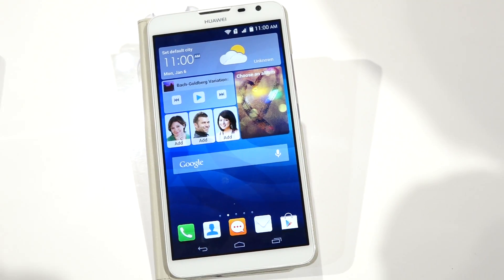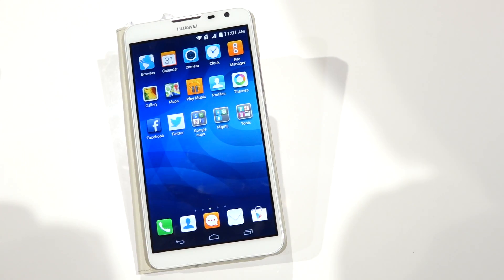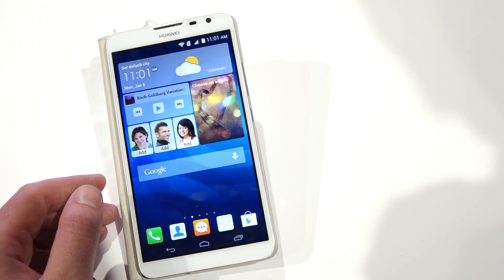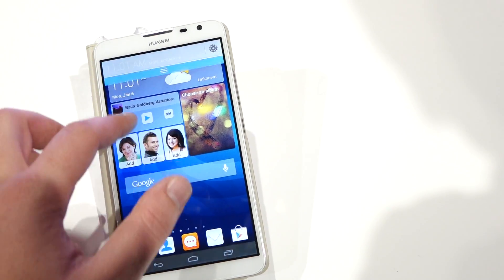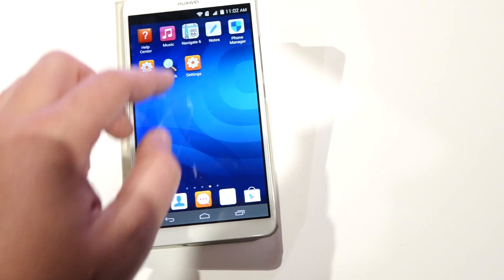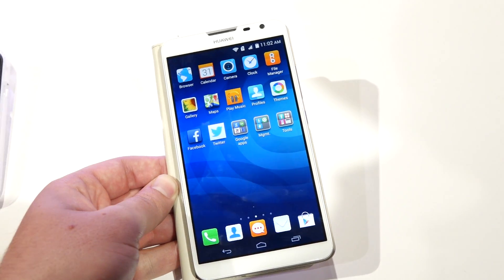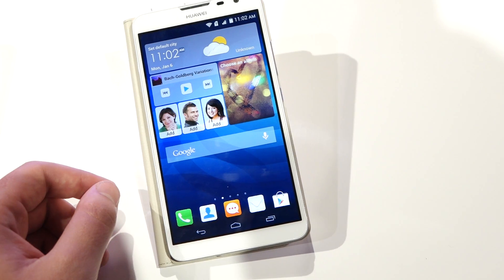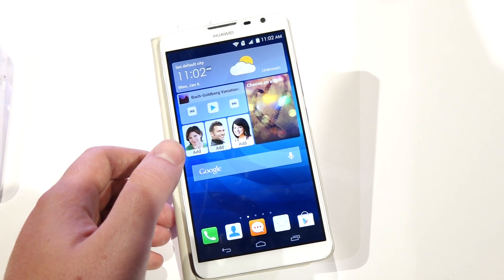Hands-On With The Huawei Ascend Mate 2 4G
We do a brief hands-on with the Huawei Ascend Mate 2 4G at CES 2014.